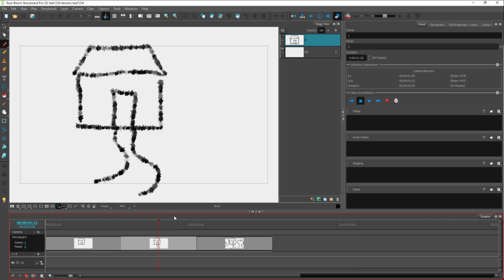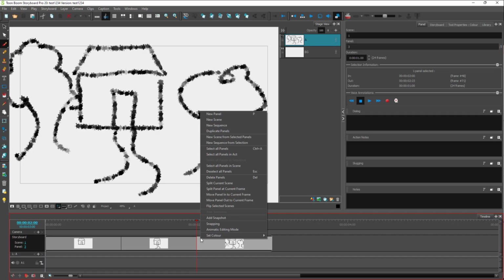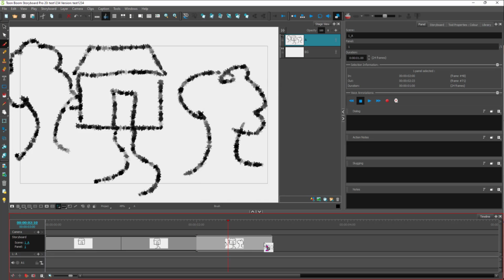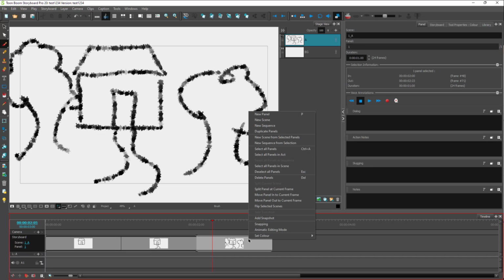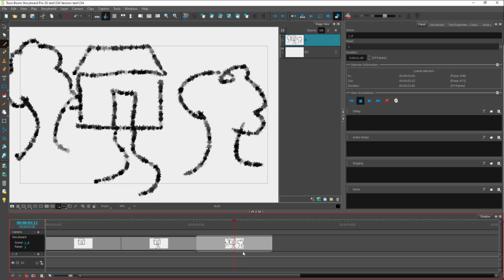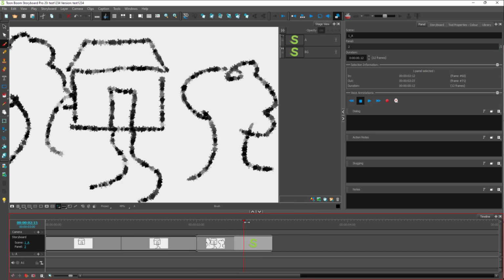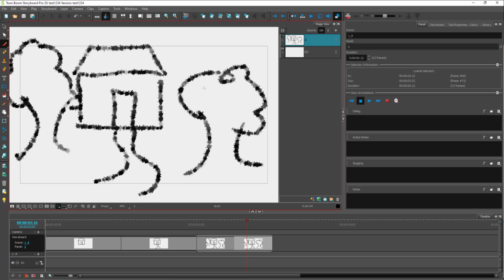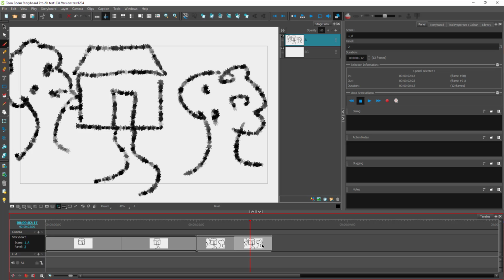Toon Boom Storyboard Pro Tutorial - Lesson 20 - Split Panels and Split Scenes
In this tutorial, we will be discussing about Split Panels and Split Scenes in Toon Boom Storyboard Pro.